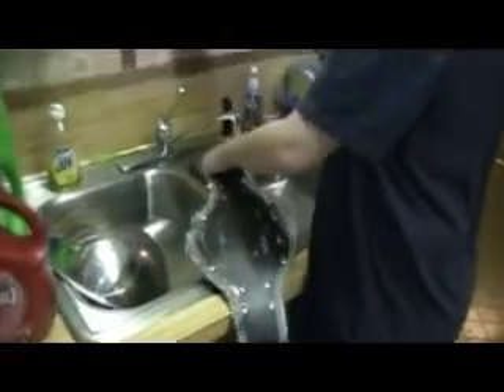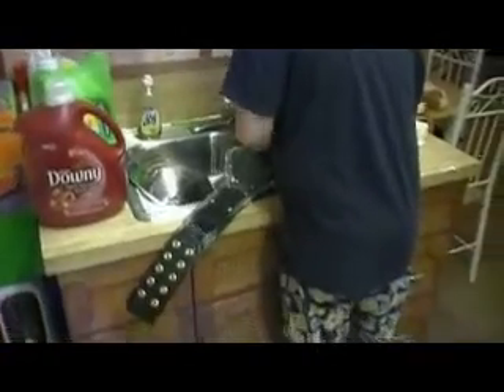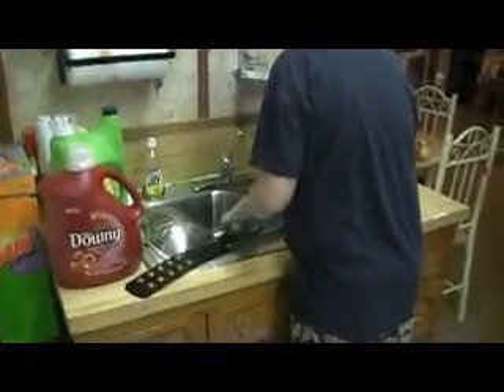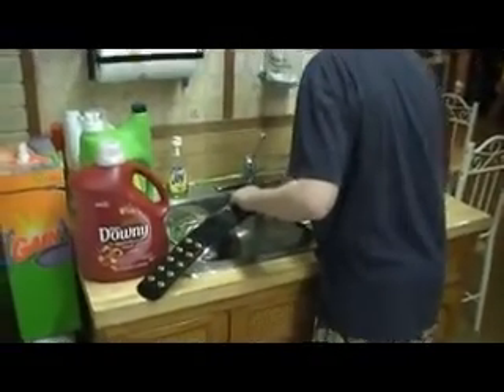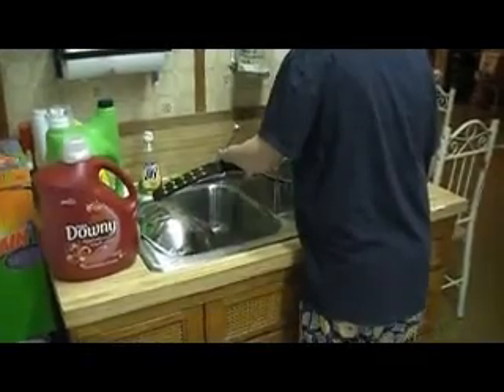TYLER DOING SHAVING CREAM TRICK ON WWE WORLD CHAMPIONSHIP BELT PART 1